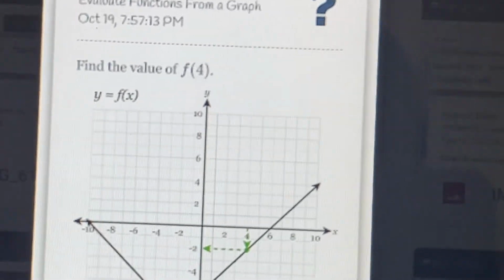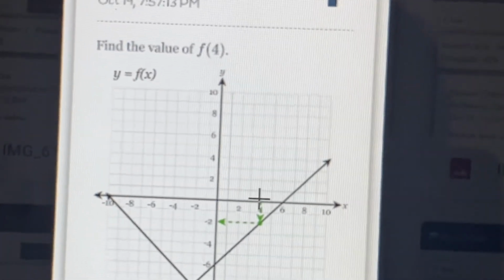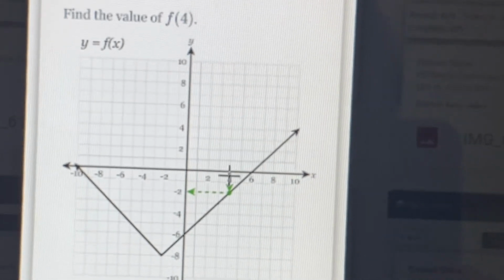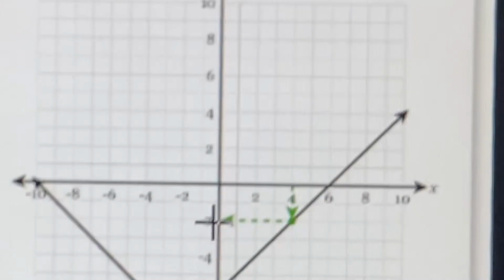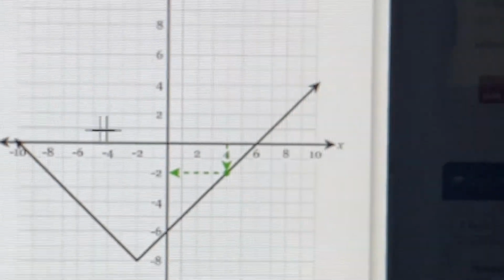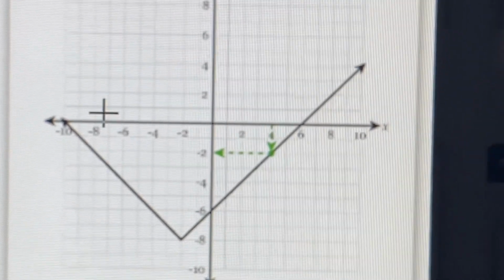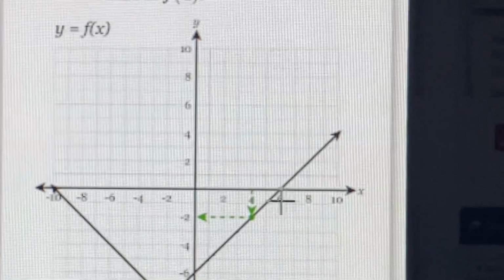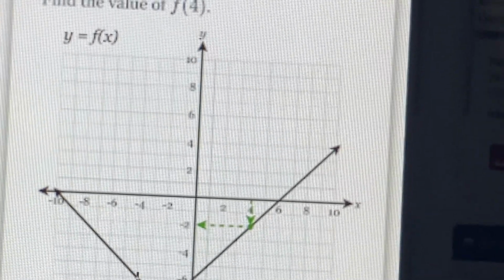Function Operations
✰A new day, A new topic. In this video,I went over solving functions of g(x) and f(x) for algebra 2 and i provided some helpful tips and tricks to help make it a little easier for you guys. Thanks for tuning in, I hope you found the video helpful! Byee ✰